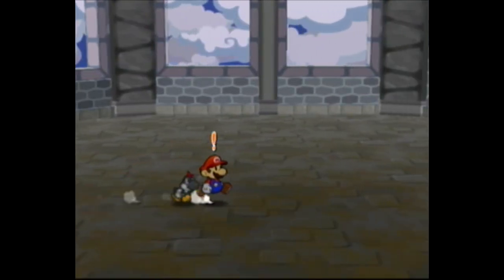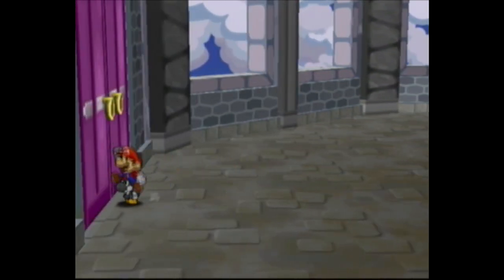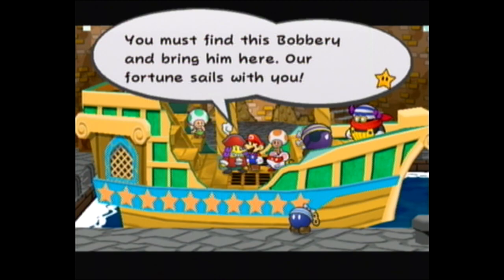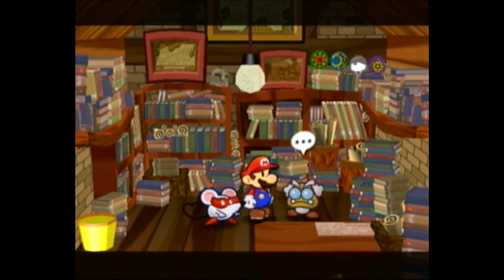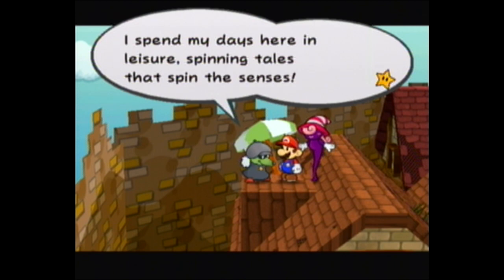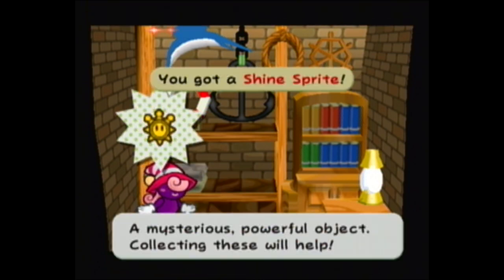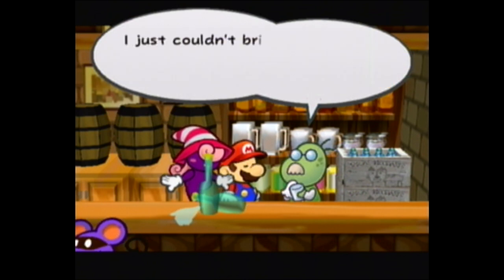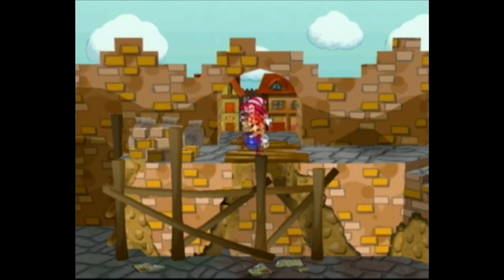Paper Mario: The Thousand Year Door - Part 30: Dammit, Barkeep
Ahem!

Today, I'm going to tell you the story of BrainScratch and the Mario RPGs.  Once upon a time, Ted wanted to play Paper Mario, and this time he picked an amazing game that nearly everyone in the group had played.  This'll go smoother than the last one, we think.